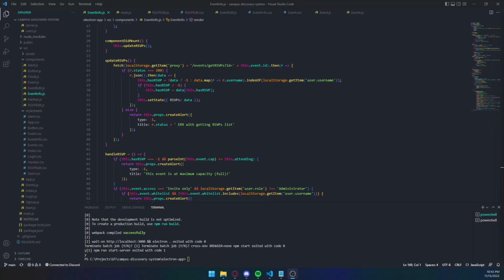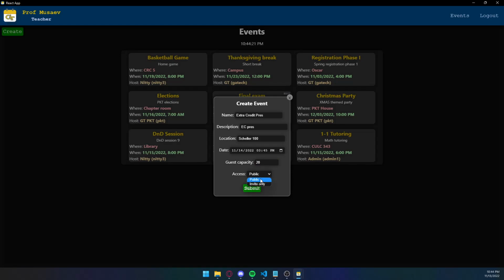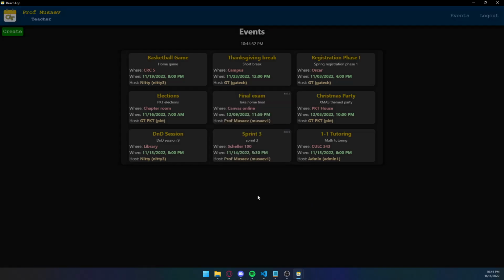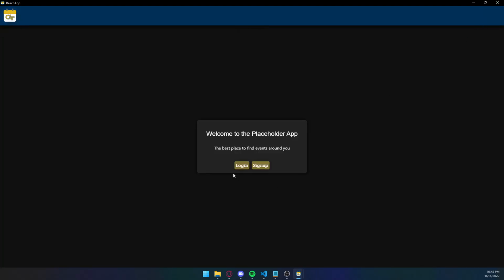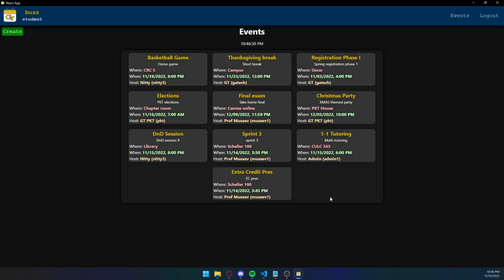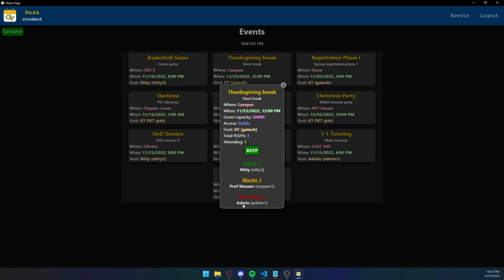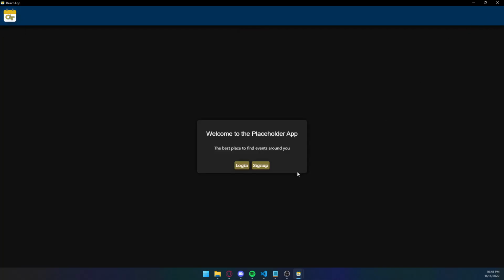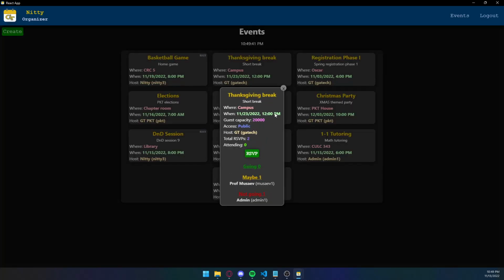CS 2340 Sprint 3 Demo